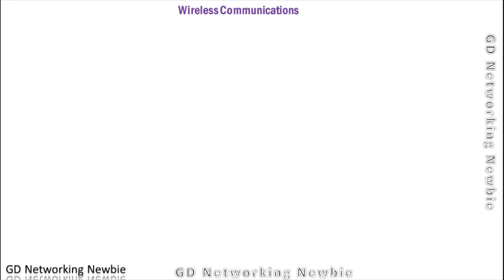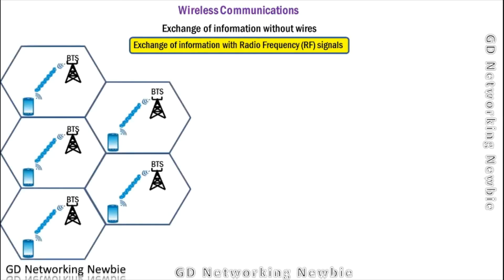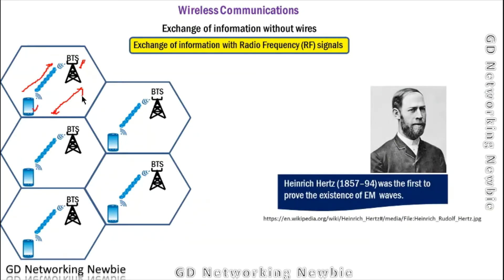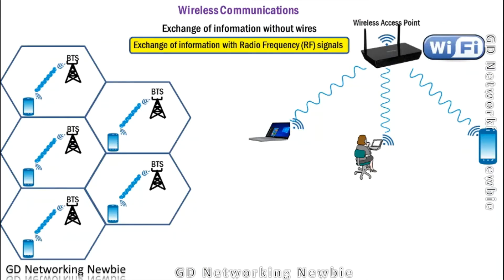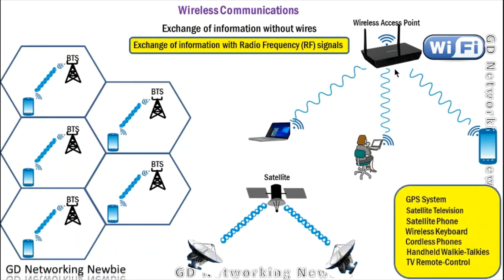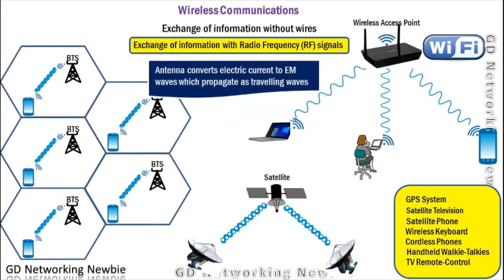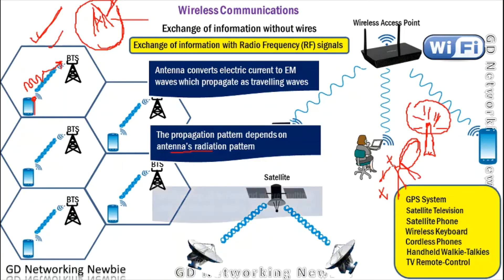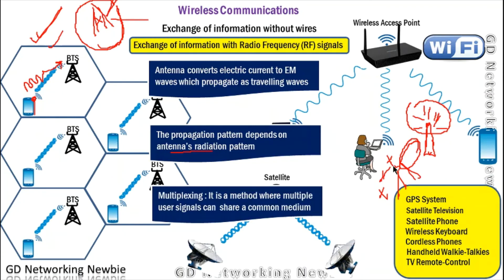Wireless Communication: Brief Introduction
A very brief introduction of wireless communications is presented in this video. Wireless communications refers to exchange of information without wires which is possible by sending radio frequency signals.
Antenna converts electric current to EM waves which propagate as travelling waves
The propagation pattern depends on antenna’s radiation pattern
Multiplexing: It is a method where multiple user signals can share a common medium
Some example of wireless communications:
GPS System
Satellite Television
Satellite phone
Wireles keyboard
Cardless phone
Wikie Takie
TV remote control